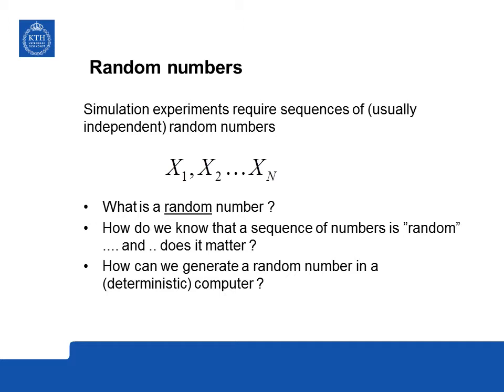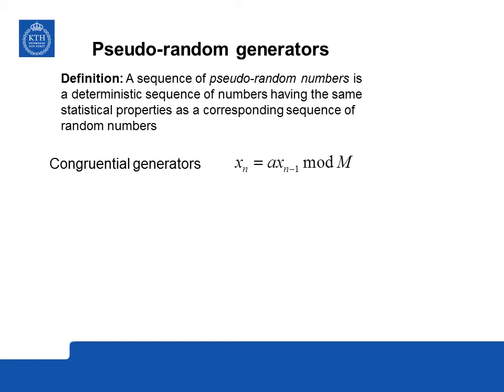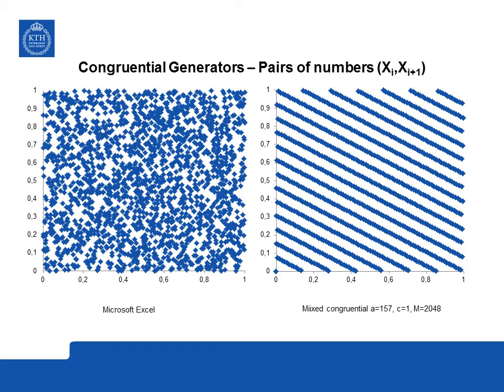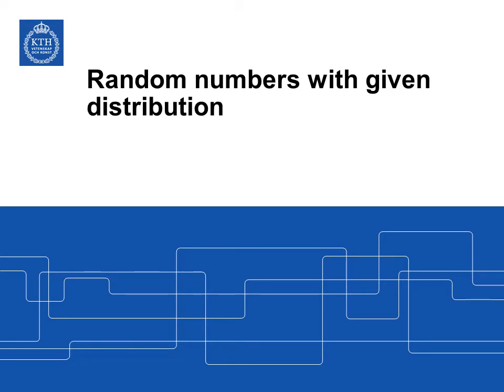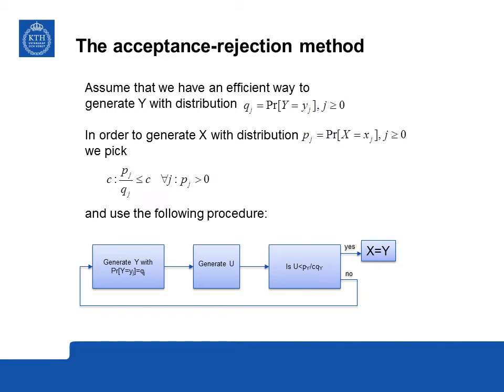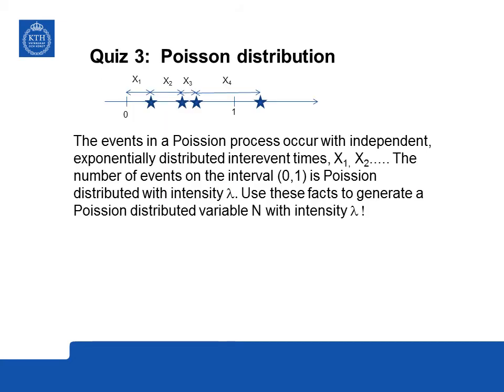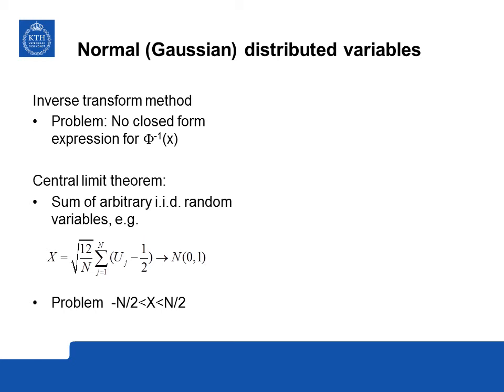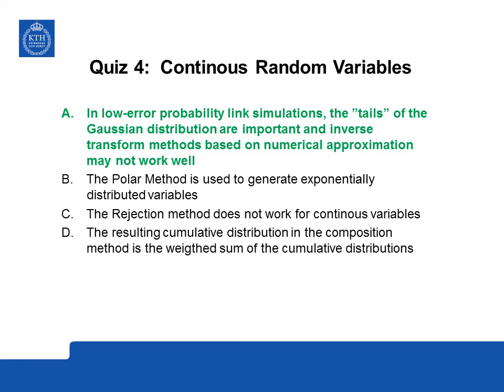FIK3507 lecture2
Second lecture in FIK3507 Statistical problems in Simulation, first Ph.D. course for Communication Systems and Networking students. Covers textbook chapters 3-5